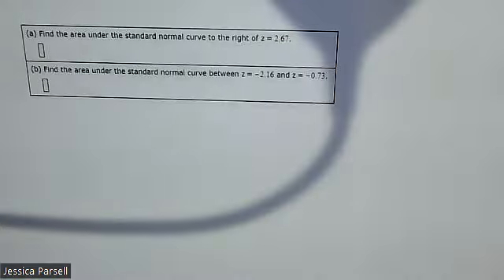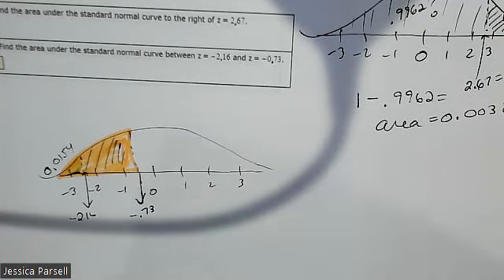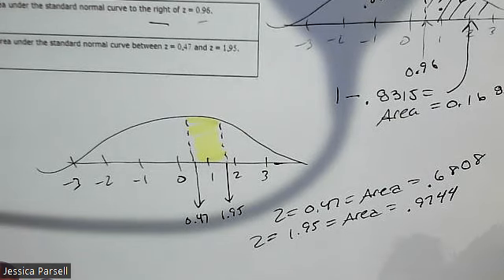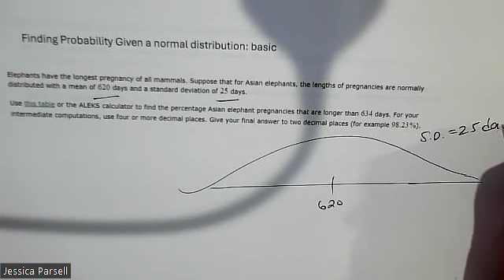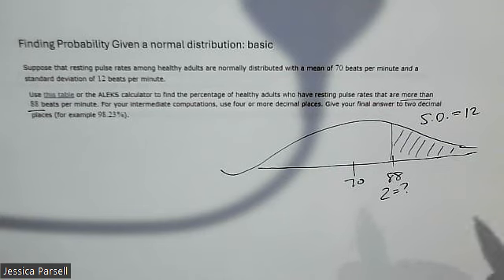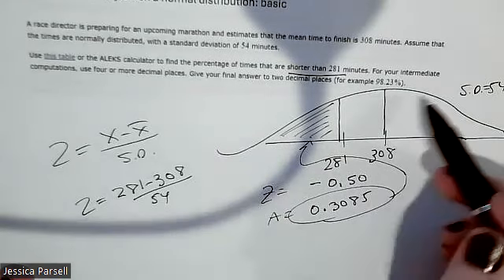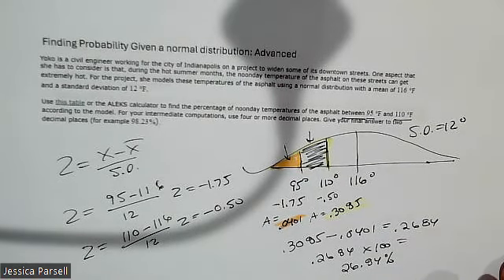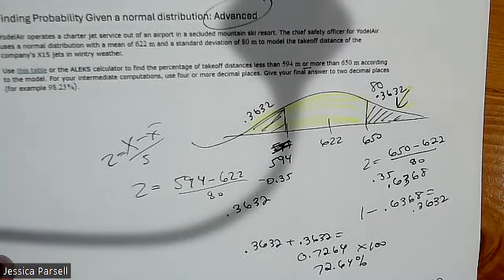MAT 205 Week 9 Second Video to go with the PDF notes